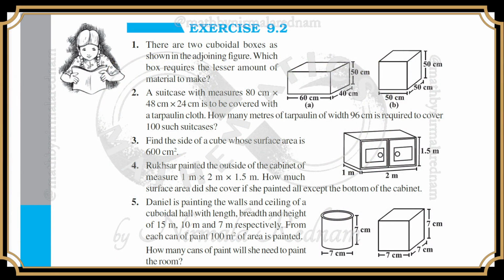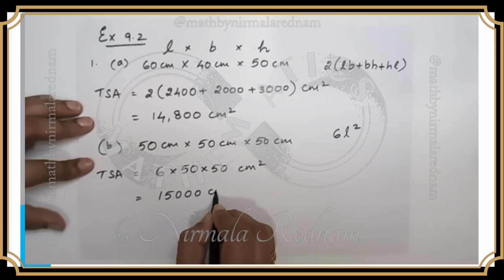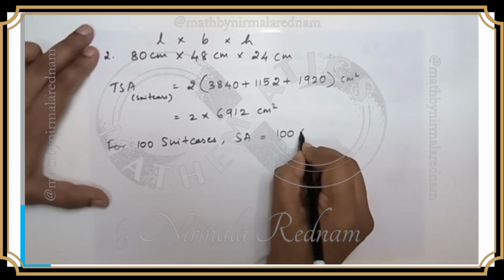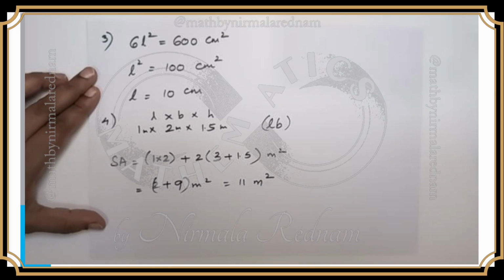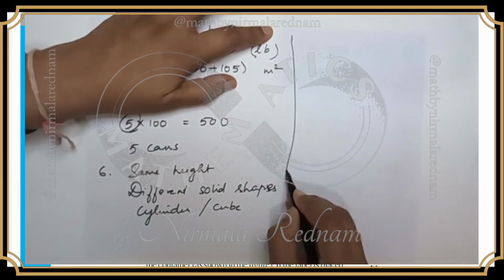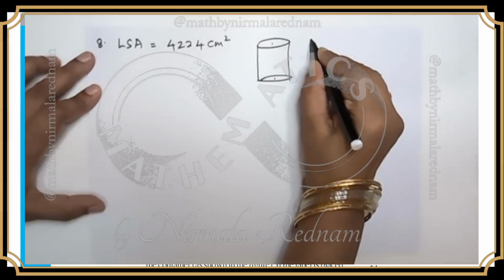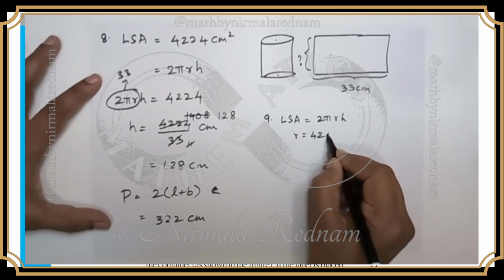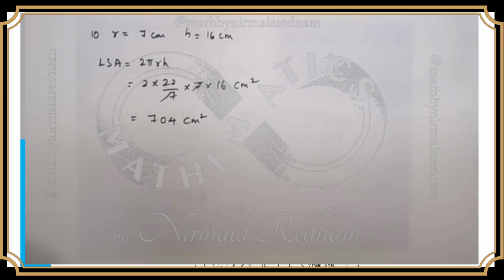8.9.5 Exercise 9.2 | Surface Area of Cube, Cuboid & Cylinder | Mensuration | CBSE | NCERT | Class 8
In this video, I have solved the sums from exercise 9.2 which deals with surface area of cube, cuboid and cylinder.